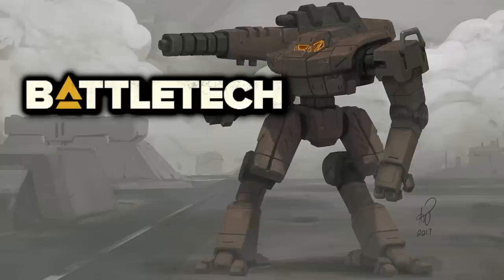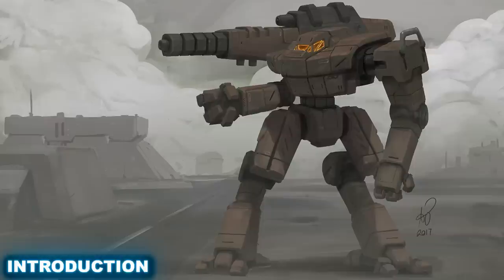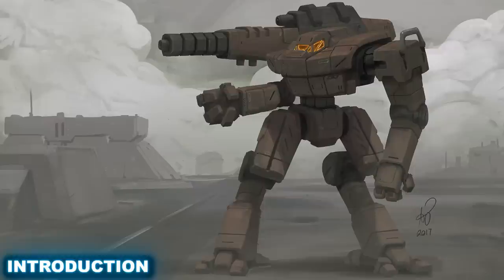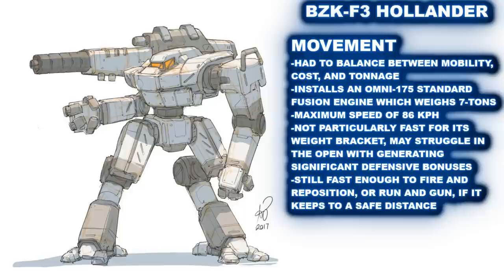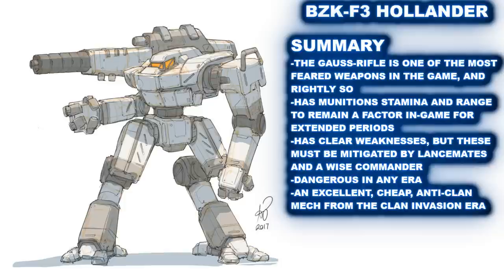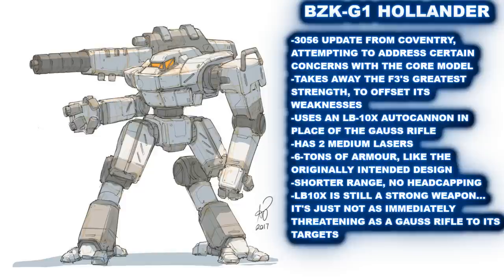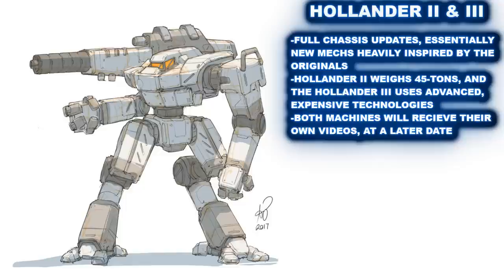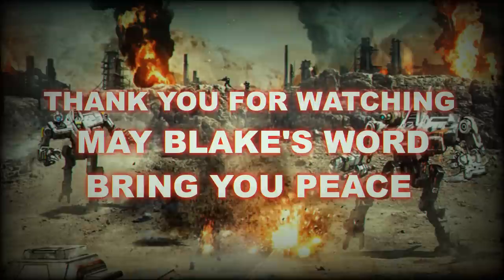BATTLETECH: The Hollander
Perhaps one of the coolest mechs to come from TRO: 3055, the Hollander was built in response to the ClanInvasion, and was built and used by the FederatedCommonwealth and later the LyranCommonwealth. This HouseSteiner 35 tonner is an incredible sniper when handled well. Armed with a mighty GaussRifle, this is one Battlemech not to be messed with.

A big thanks to Peter for making this video request and Alan Blackwell for creating such incredible art of the Hollander.

2 days after I finished this video, catalystgamelabs released an update for 3150, namely, they released its record sheets. Ironic.